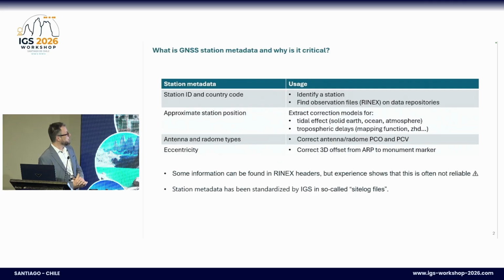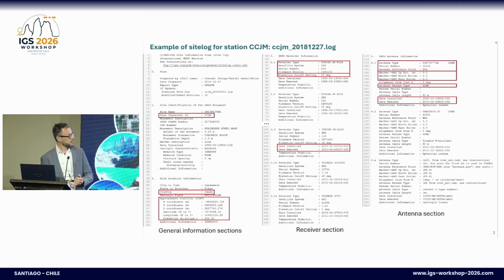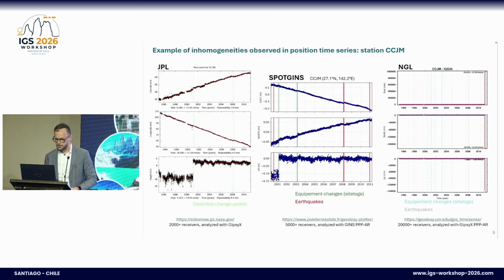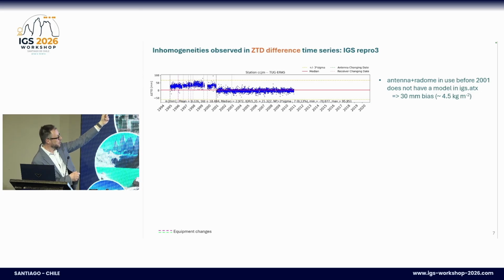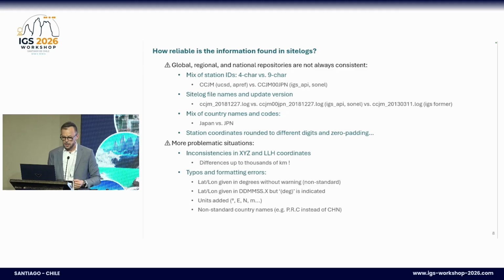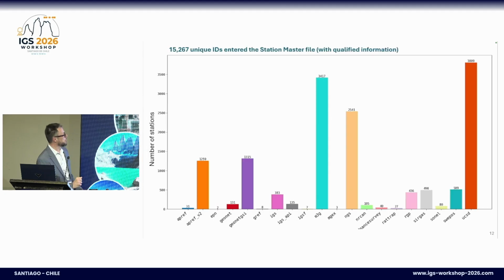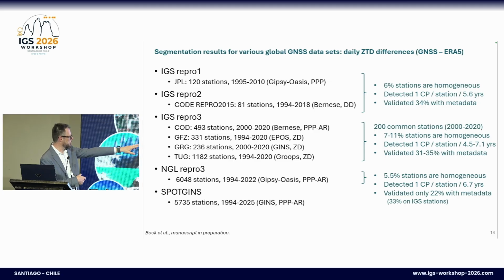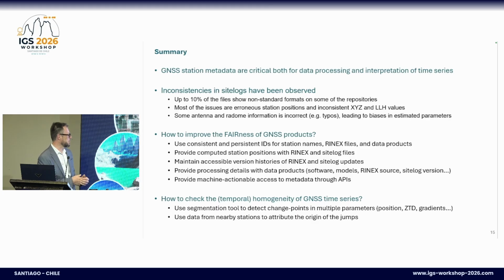IGS Workshop 2026 - S102 - Dr. Oliver Bock